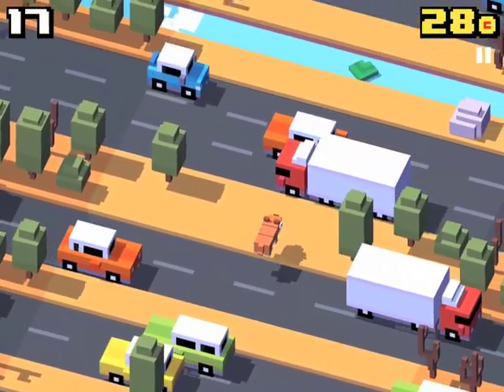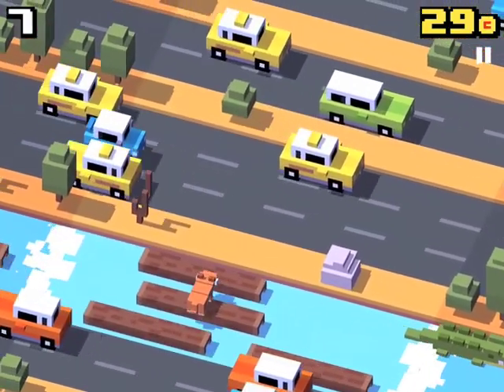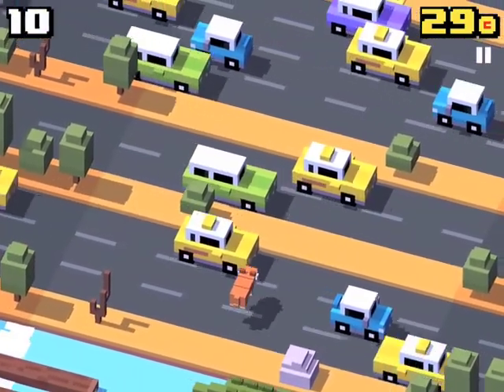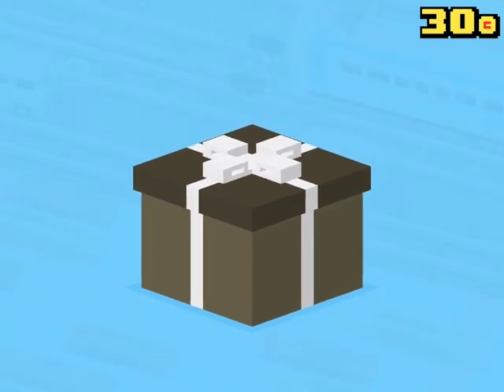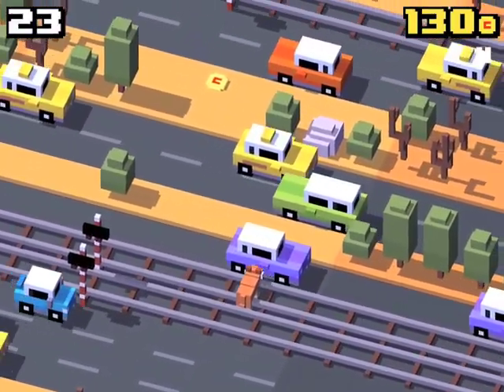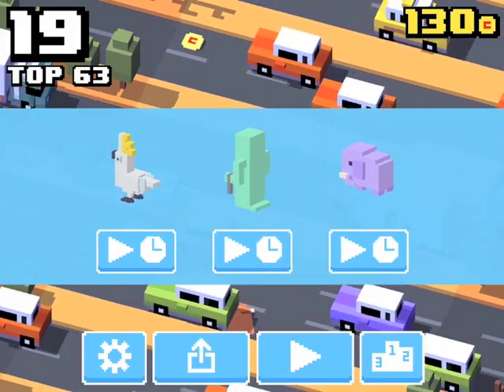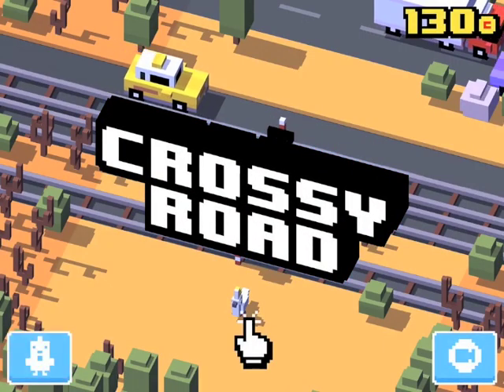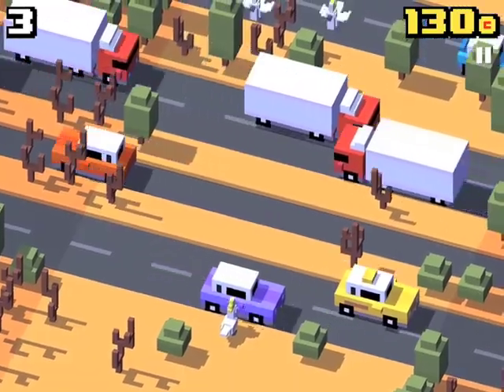Crossy Road The First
A huge shout-out to Kerry at doingit1000 thanks for your fantastic comments :-)

Here we have the excellent Crossy Road app which is so much fun, let me know if you would like to see more adventures.